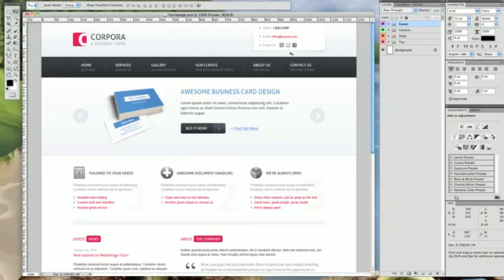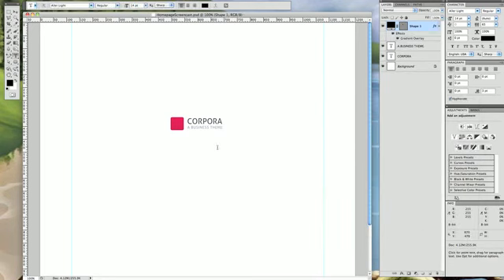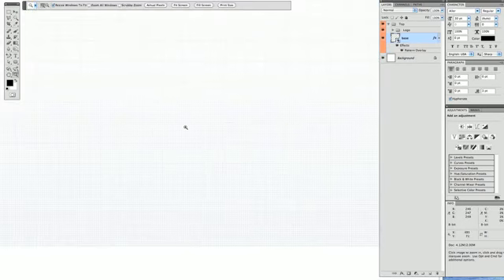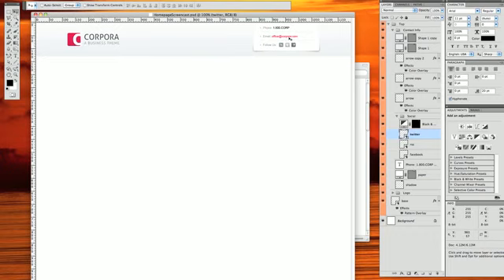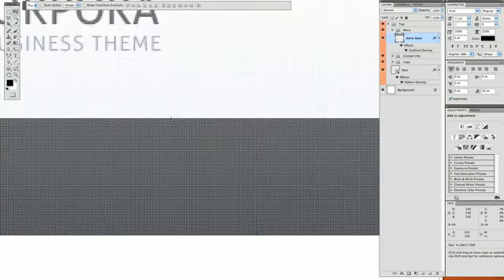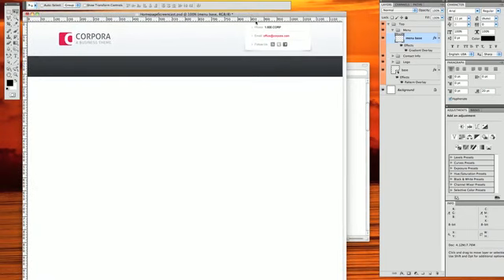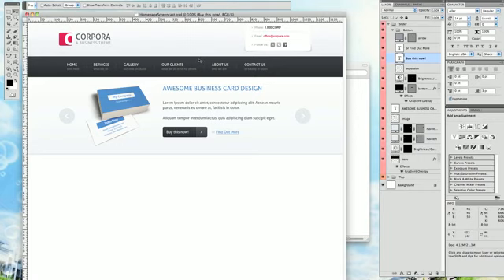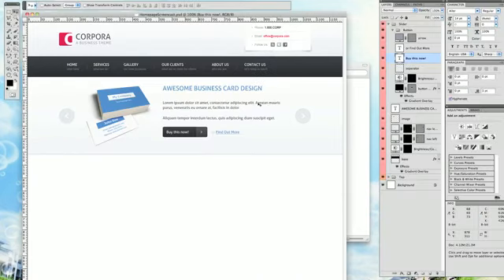Corpora Screencast (Day 1: Part 1)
In this video, we're going to walk you through how to create a sleek, professional web design for a corporate website. This is part 1 of a 3 part series - we'll also be finishing the support pages and coding the entire thing in HTML/CSS!